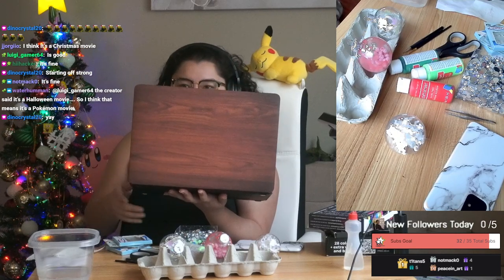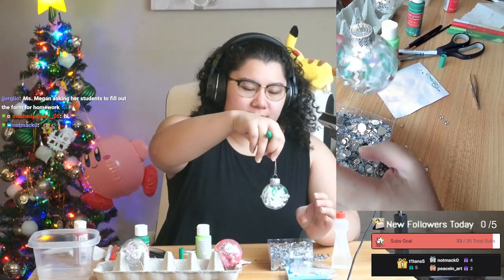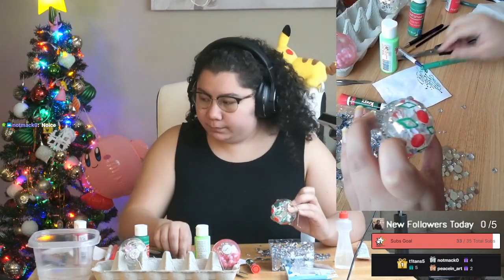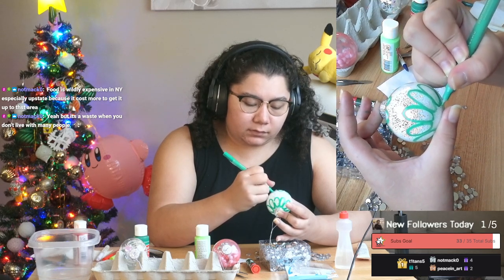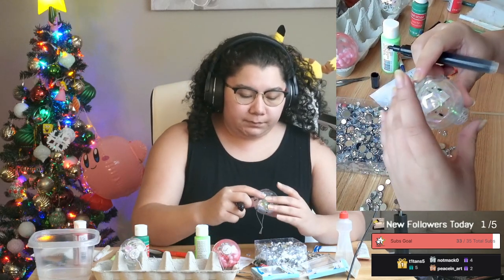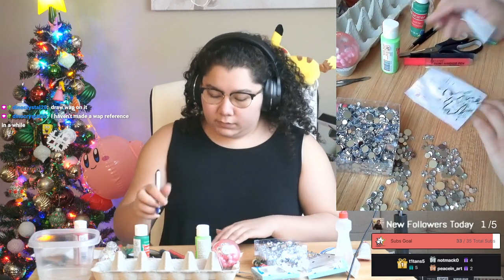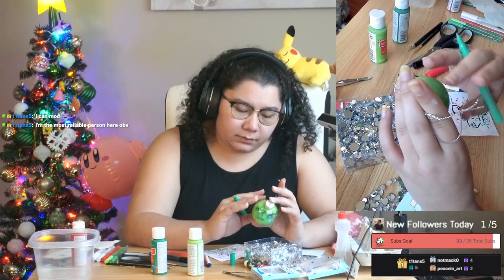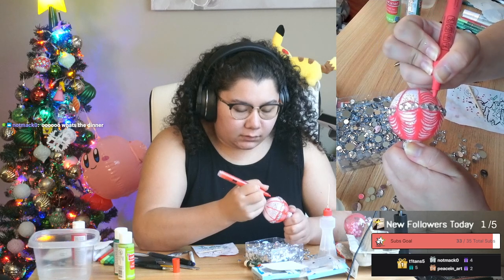12/15/22 MAKING THE MOST INTRICATE AND DETAILED ORNAMENTS!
Time Stamps
00:00:00 Starting Soon
00:05:24 Intro
00:07:00 Ornament Decorating
03:21:00 Thanking Subs Calligraphy

🎁 Wanna help support? Tip me here!